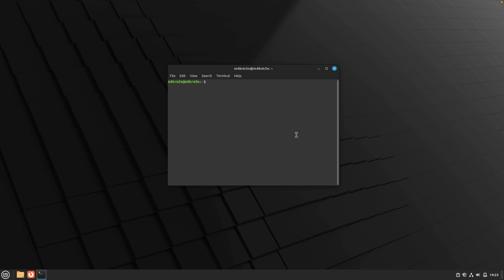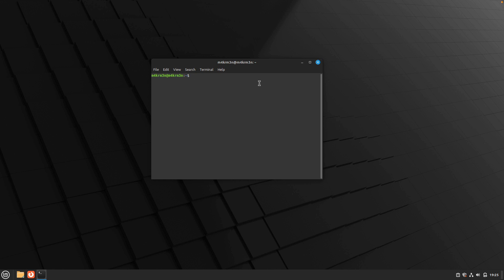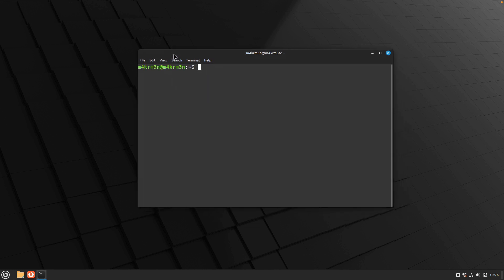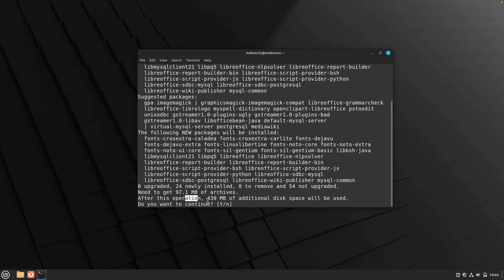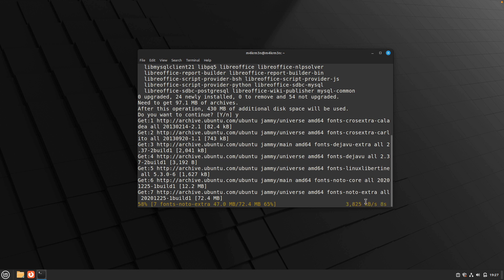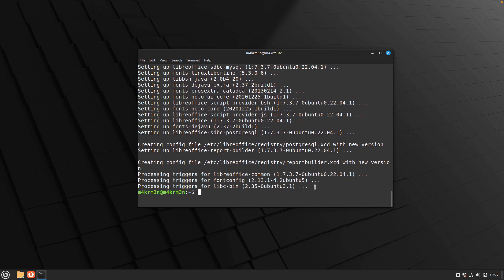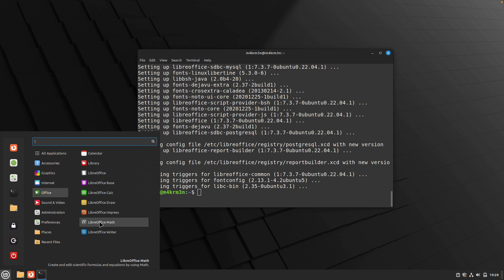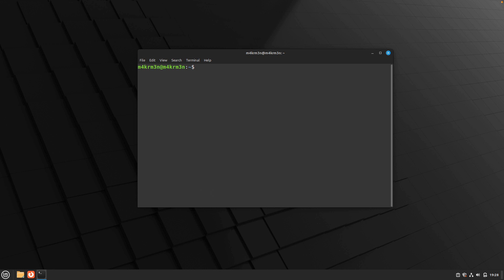How to Install LibreOffice on Linux Mint 21